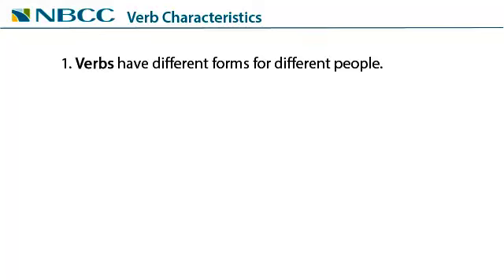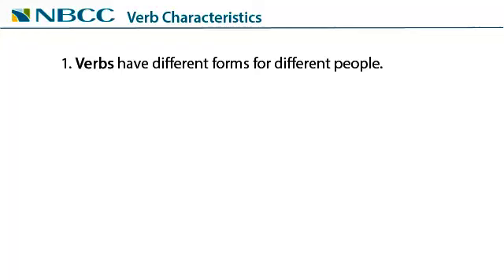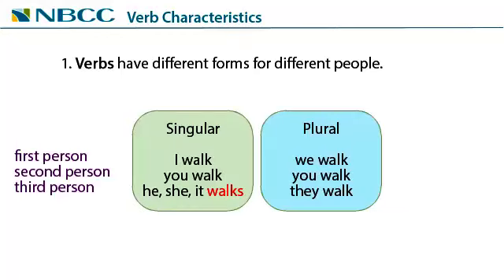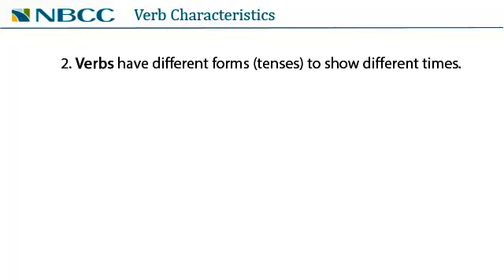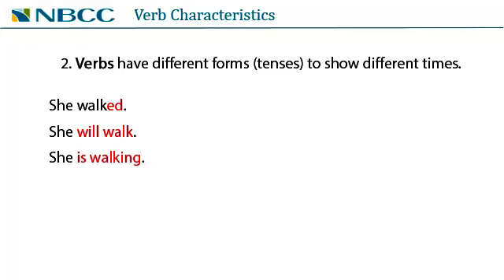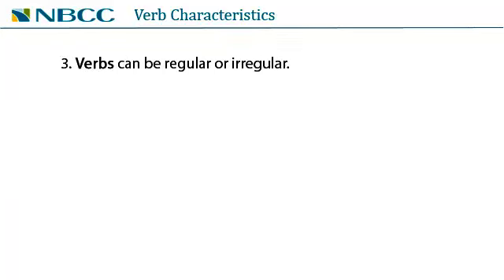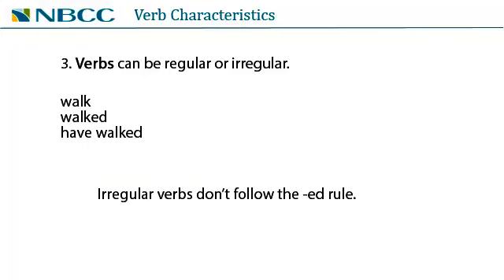Verb Characteristics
3 characteristics that can help you identify verbs.